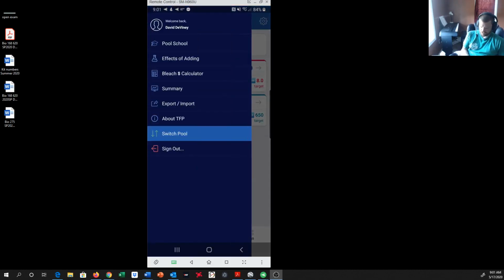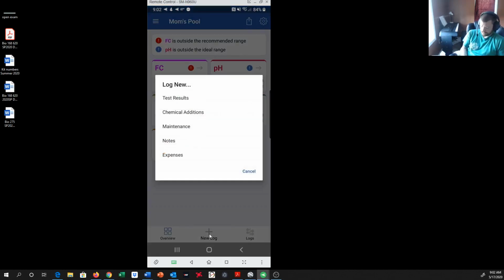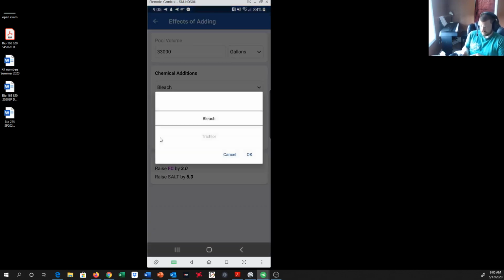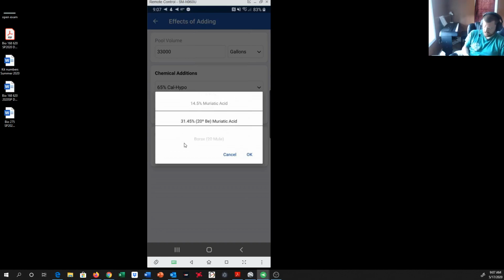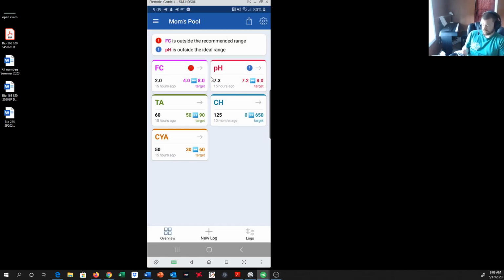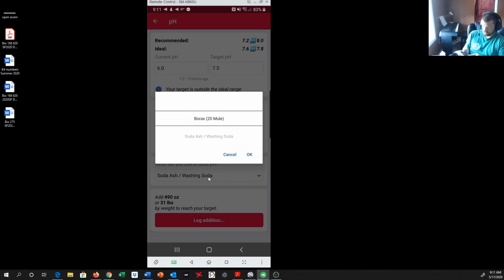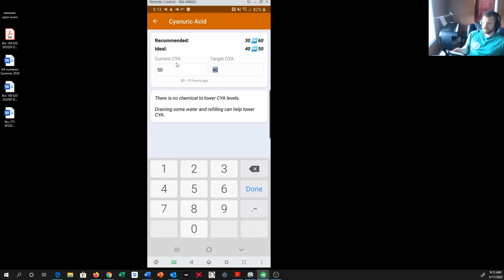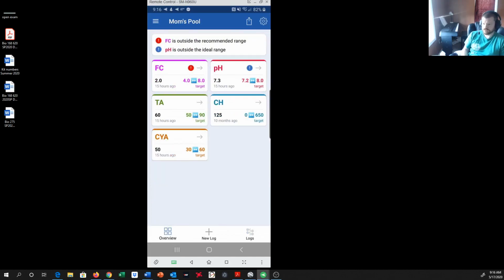Pool Math App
Quick tutorial on the Pool Math app